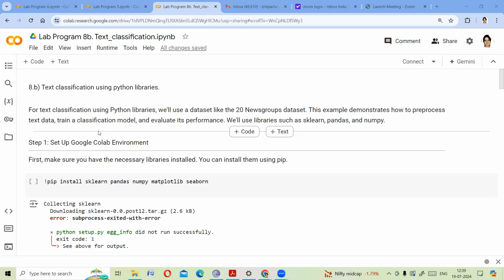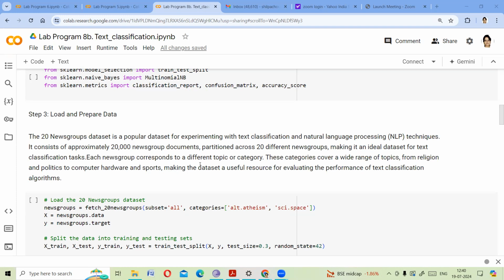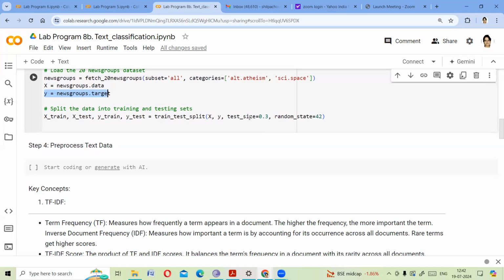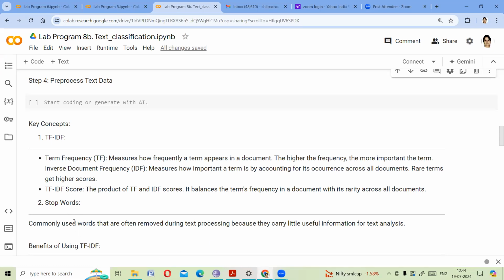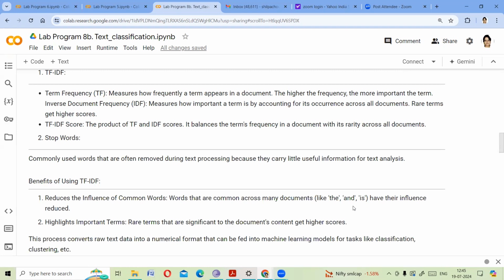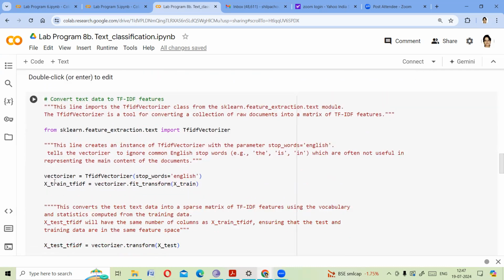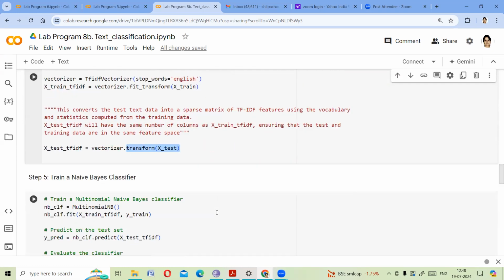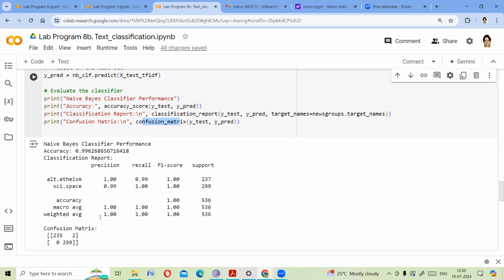4.15 Lab Program 8